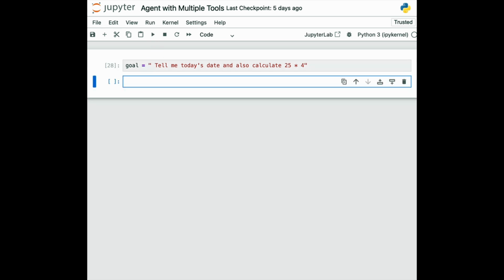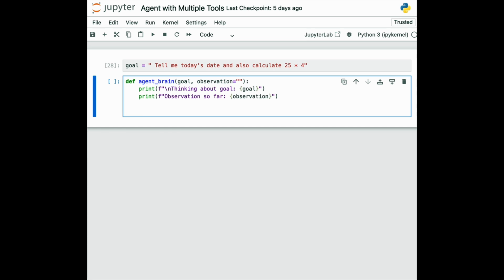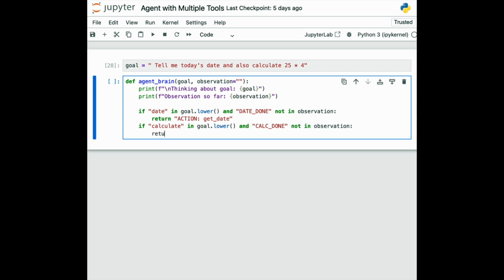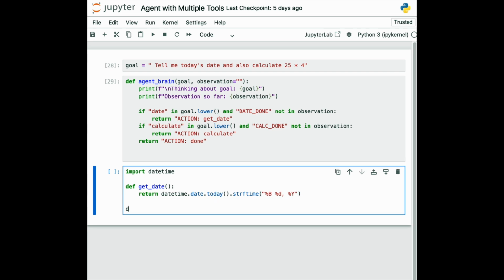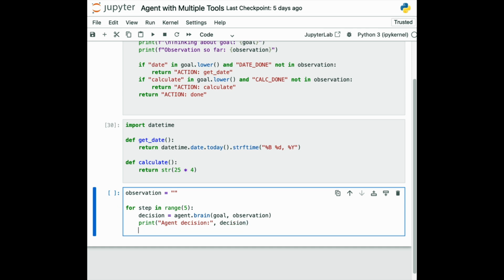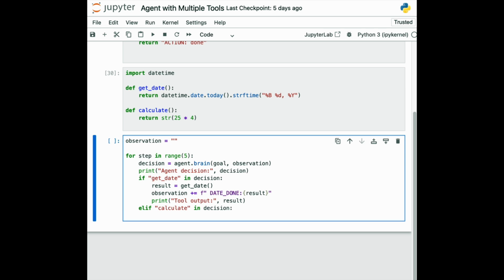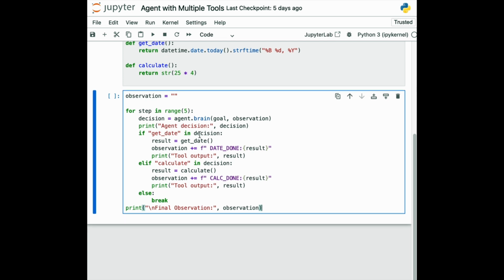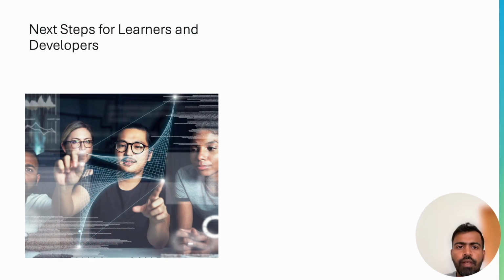Phase 6 – Video 2 | AI Agent with Multiple Tools (How Agents Decide What to Do)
In this video, we build a more intelligent AI agent that can use multiple tools and decide which action to take based on the goal and current state.

Unlike simple chatbots, real AI agents can plan tasks, choose between different tools, execute actions, observe results, and continue until the goal is completed. This lab demonstrates how multi-tool decision-making works inside modern agentic AI systems.

This video is part of Phase 6 – Agentic AI & Advanced Generative AI Systems, where we build real AI agents step by step.

👇 In this video, you’ll learn:

How AI agents select between multiple tools

How agent decision logic works

How agents track completed tasks

Why multi-tool agents are more powerful than chatbots

The foundation of enterprise AI agents

🚀 Next: Agent with Memory (Stateful AI Agents)